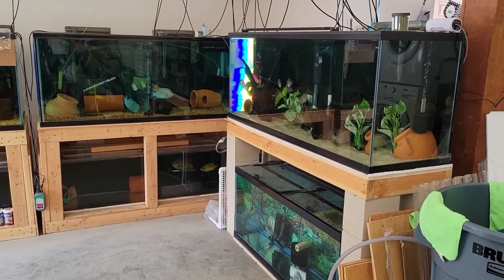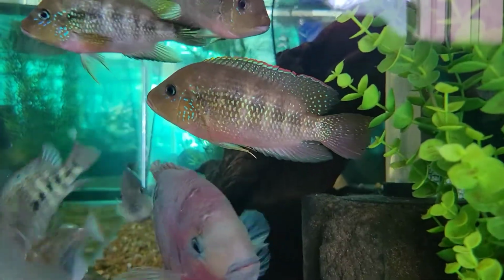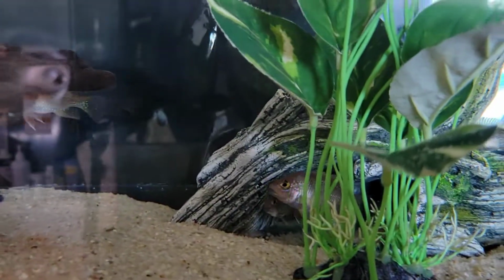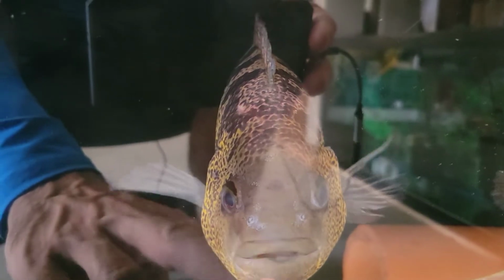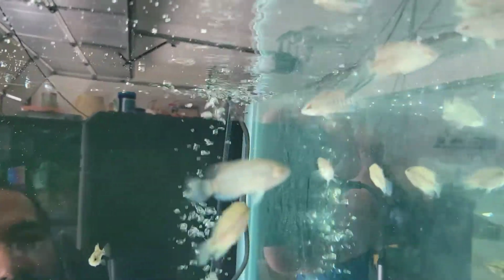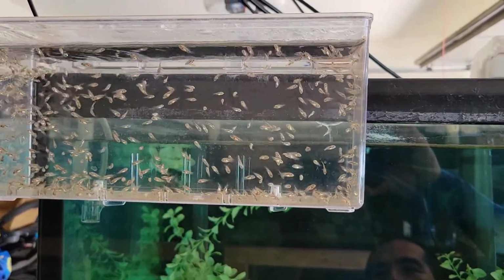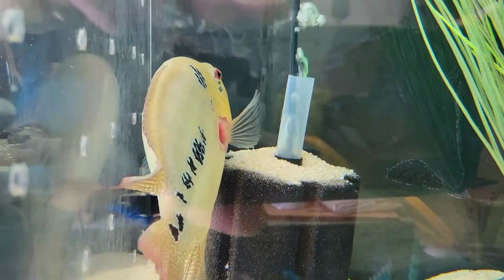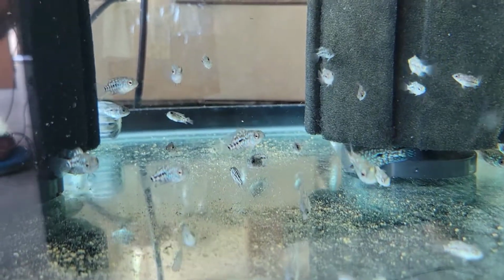FISHROOM UPDATE - AUGUST 2021